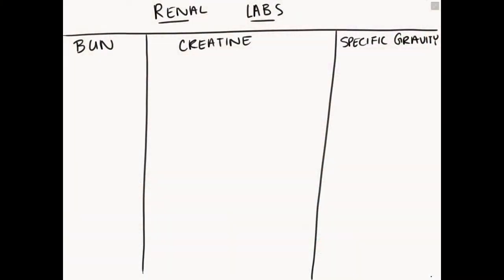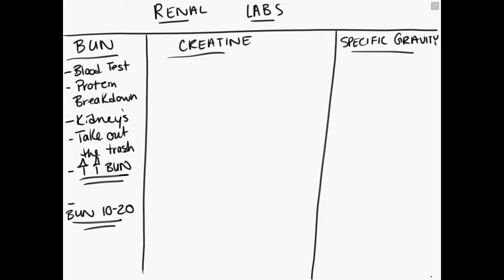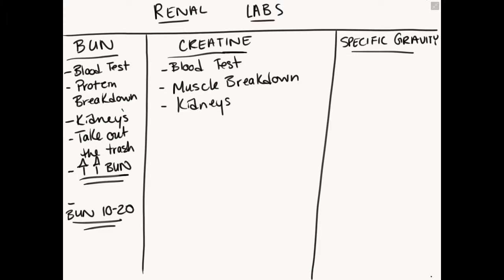Renal Lab Values Made Simple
In the Know with N-Powerment Nursing - Renal Labs made simple
We make it simple. N-Powerment Nursing involves numerous approaches to learning. It focuses not only on content, but places equal importance on the psychosocial challenges surrounding completion of registration exams.

Rock your nursing registration exam with N-Powerment Nursing. A full NCLEX/ CPNRE prep program.